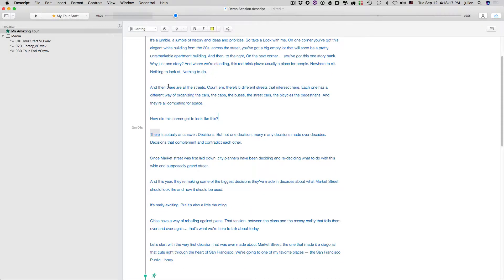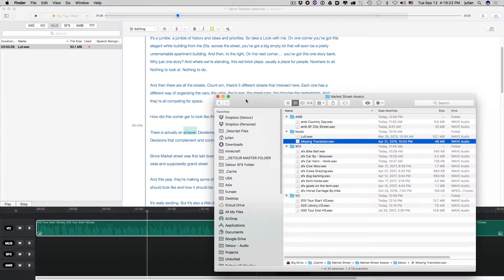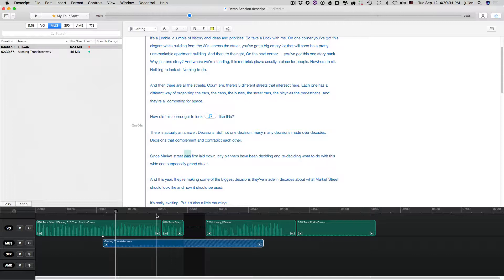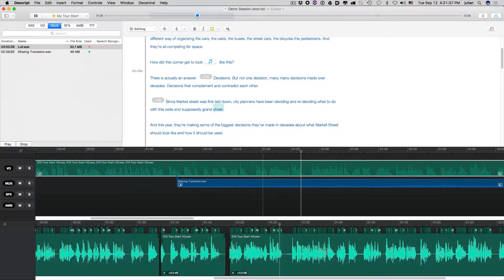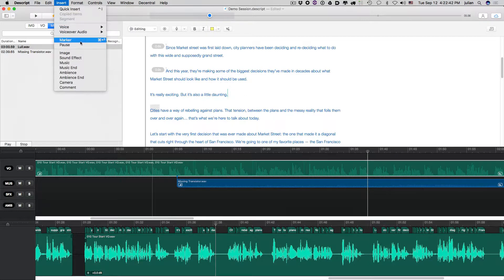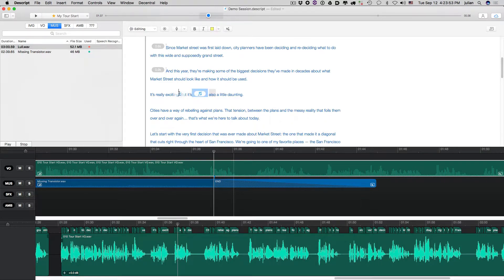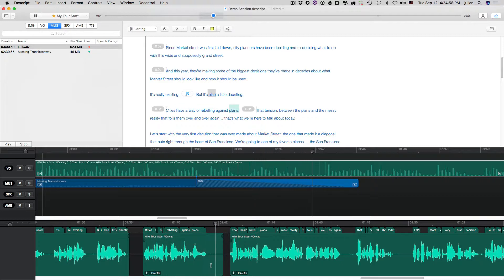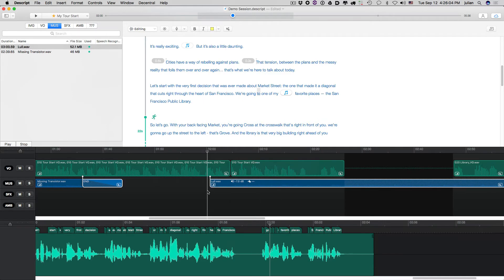Descript - Adding Music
How to add music to your Descript session